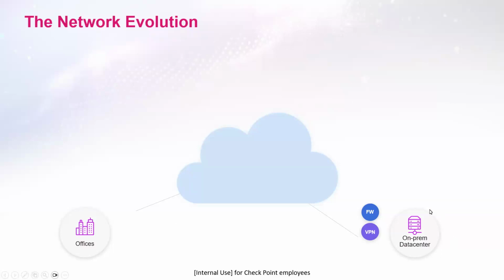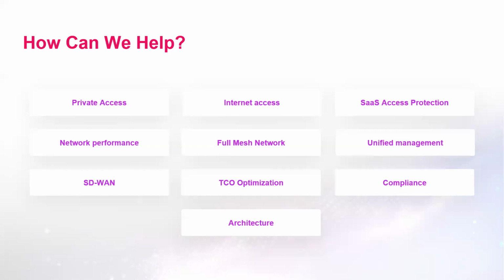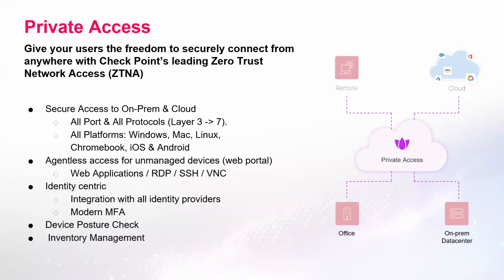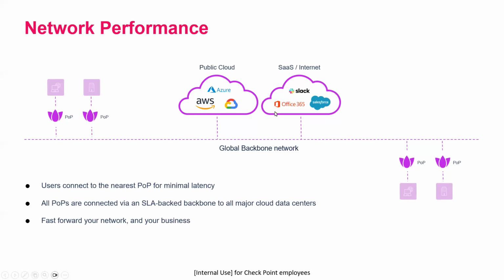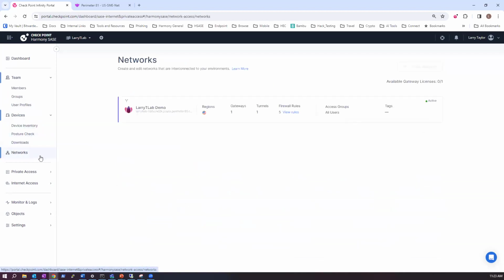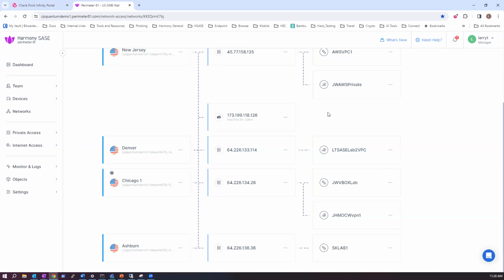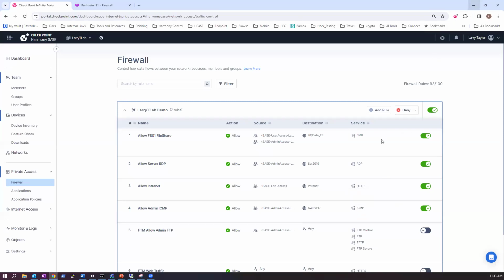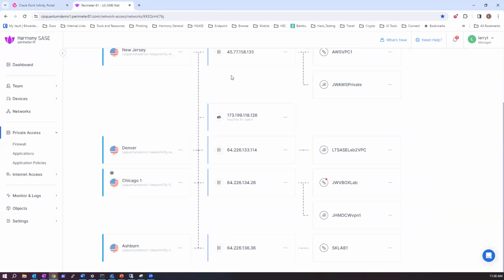Tips and Tricks 2024 #6 - The value of full mesh network with SASE private access